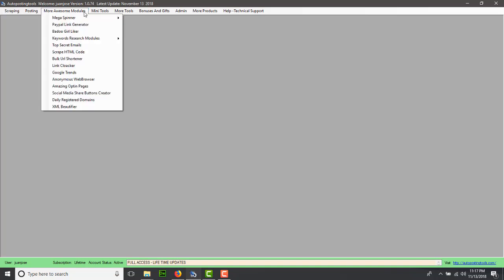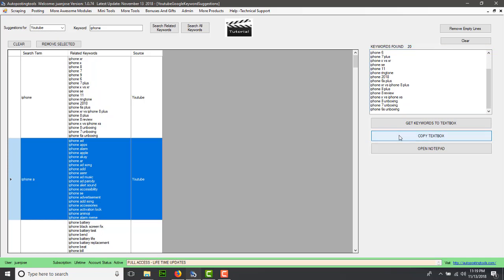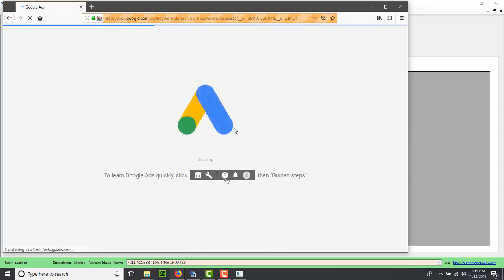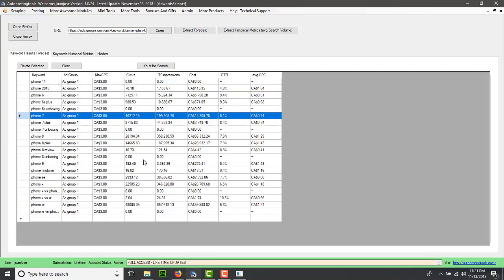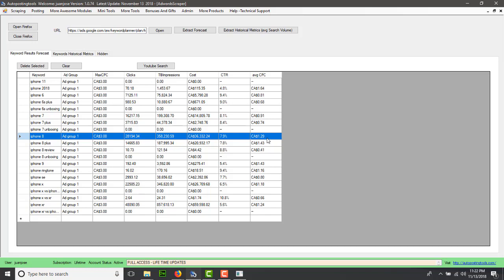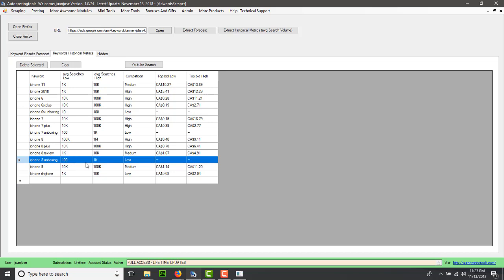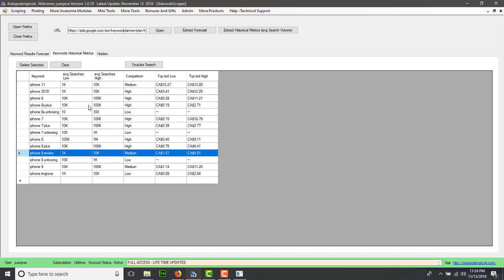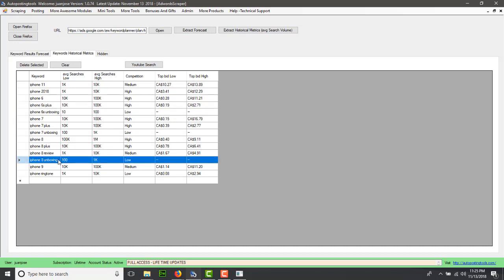How to find the best Keywords with Google Adwords Keyword Tool 2020 - Google Keyword Planner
When you search in google keyword planner this software will extract the keywords for you so you can use it in your keyword research.

175 Modules that will help you in your marketing

Titles:

TUTORIAL: Keyword Difficulty Tool
How to find the best Keywords with Google Adwords Keyword Tool - Part II
Arsyn Keyword Scraper  - Free Keyword Scraping Tool
How To Use Scrapebox Keyword Scraper and Google Keyword Planner To Build A Huge List Of Keywords
Google Suggest: Using Google Suggest and Google Related Searches to find Keywords for SEO
Find Keywords For SEO For Free
How to make a keyword seed list to input into a keyword tool
How to use BING KEYWORD Research TOOL Video

keyword difficulty, keyword research, alexa tutorials, alexa tools, find keywords, keyword analysis, seo keywords, content marketing
Keywords, Google, Adwords, Keyword, Tool, Search, Engine, Optimization, SEO, Tutorial, instructions, howto, tips  tricks
Tool (Taxonomy Subject), keyword scraper, keyword ideas, suggest scraper, google suggest scraper, free, scrape keywords, free keywords tool, Search Engine Optimization (Industry)
scrapebox, scrapebox keyword scraper, google keyword planner, domain lookup
Search Engine Optimization (Industry), Google Search (Website), Marketing, Keywords, Google Suggest, Google Instant
how to use bing keyword research tool